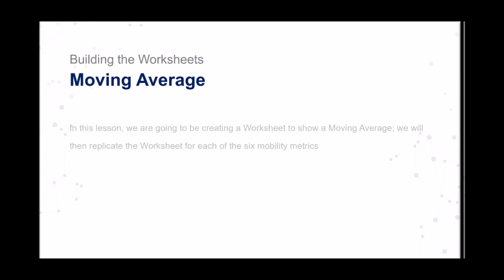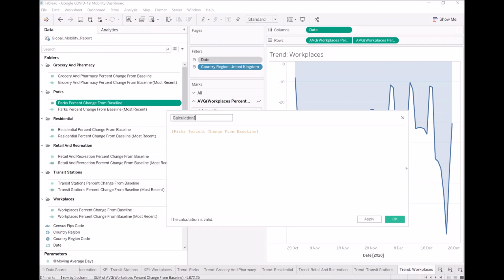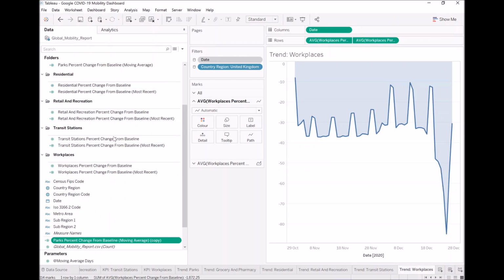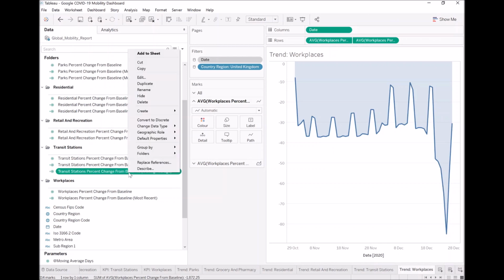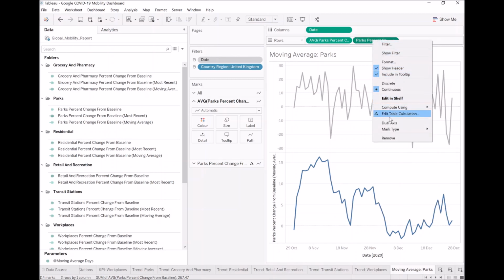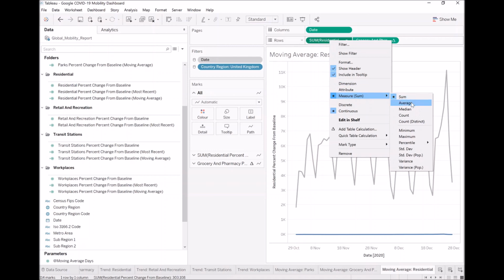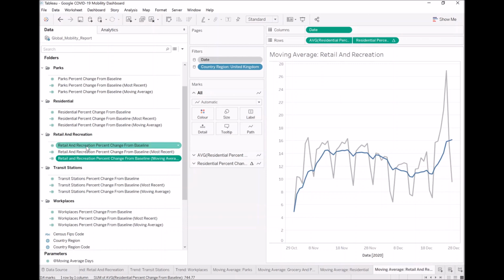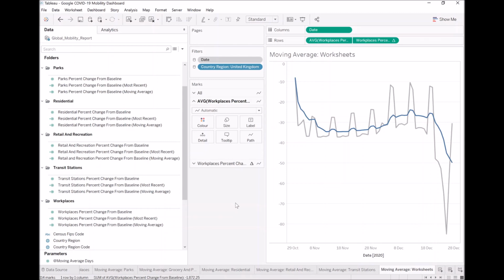3.4. Building the Worksheets - Moving Average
In this lesson, we are going to be creating a Worksheet to show a Moving Average; we will then replicate the Worksheet for each of the six mobility metrics